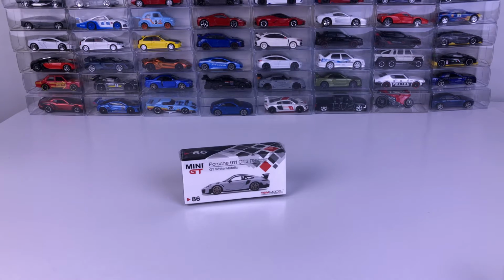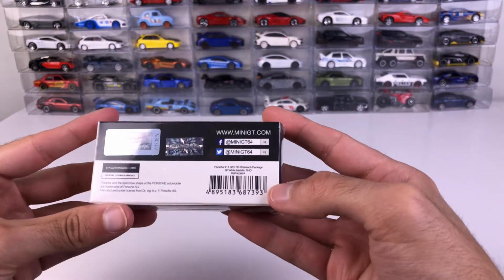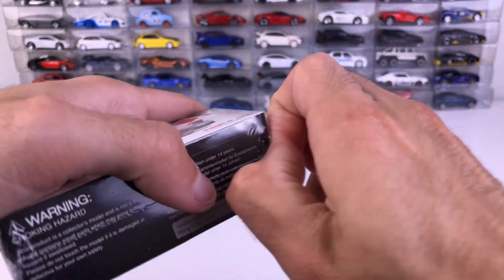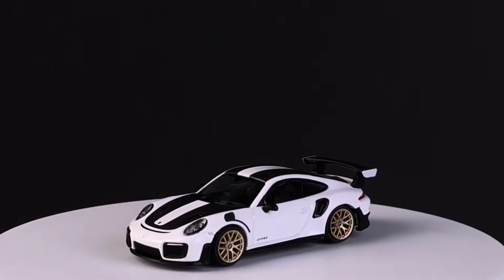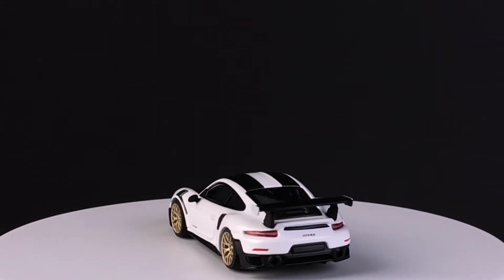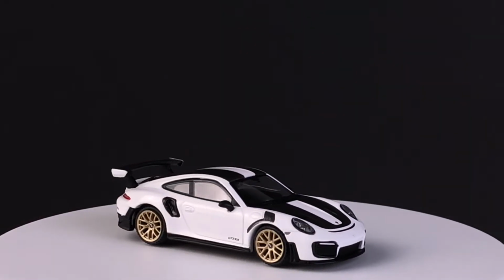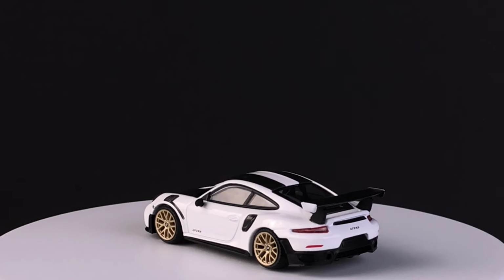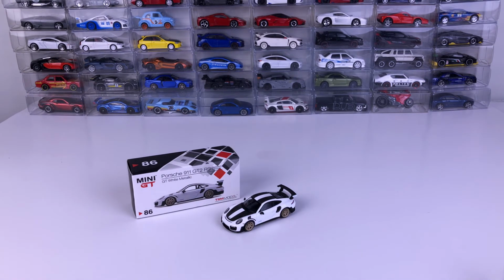UNBOXING: TSM Mini GT - Porsche 911 GT2 RS Weissach - Can it get any better for the price?!?!?!?!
TSM Mini GT Porsche 911 GT2 RS Weissach Package - Unboxing ! Honestly for similar price points to Tomica and other makers, just take my money; details are PHENOMENAL

Audio:

YouTube collection : Nimbus